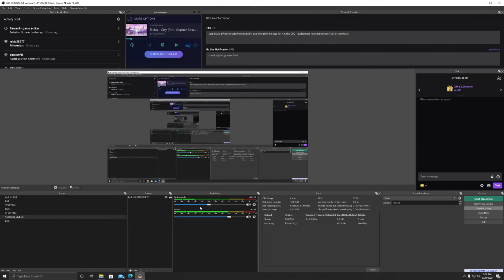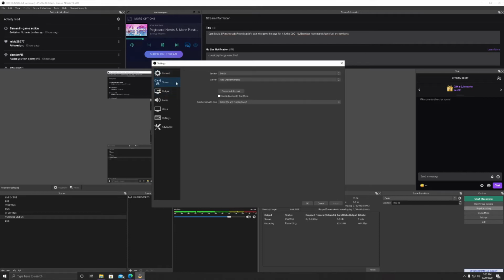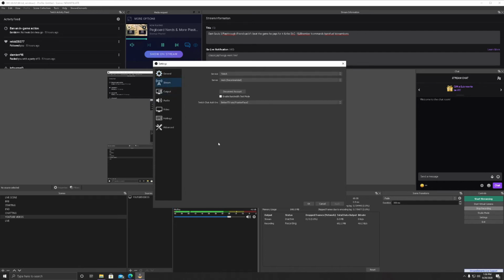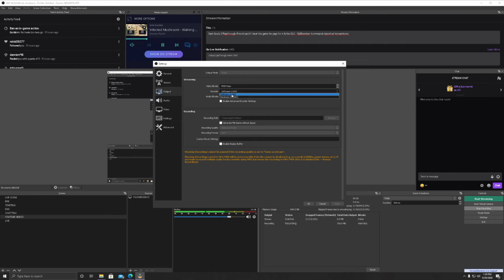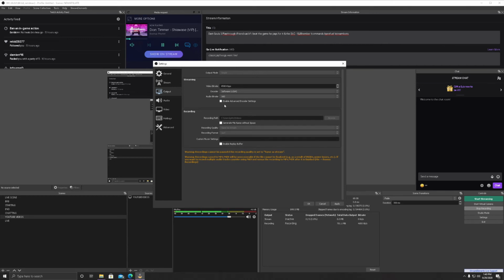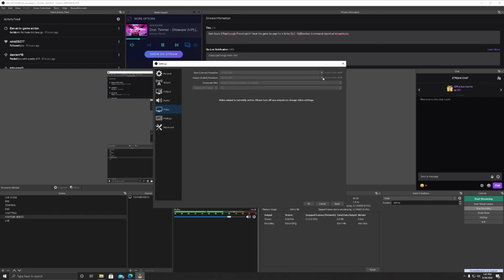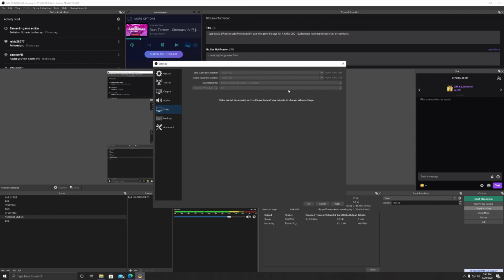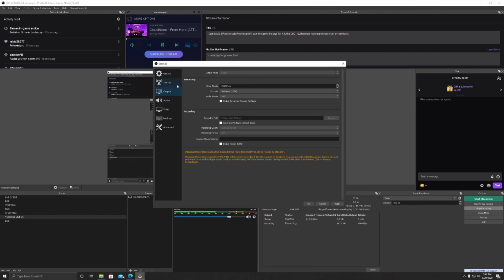Simple Streamelements/OBS LIVE Tutorial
First video I've ever made with more to come!

Next video will be on more in depth information of how to use/edit overlays and creat scenes/sources for your stream.

If you enjoy please follow me for more content!